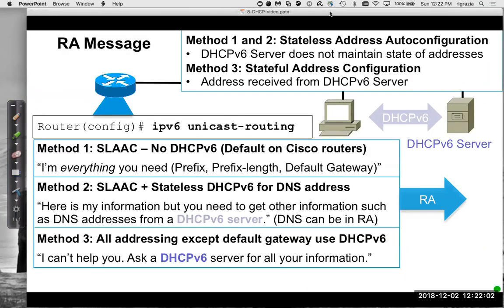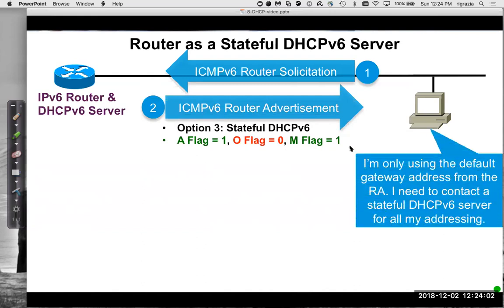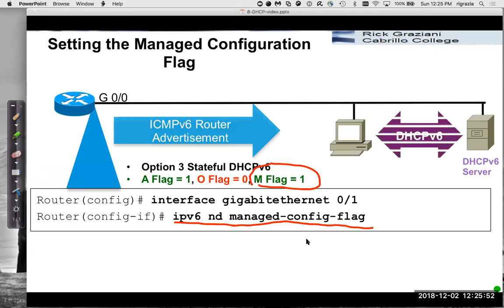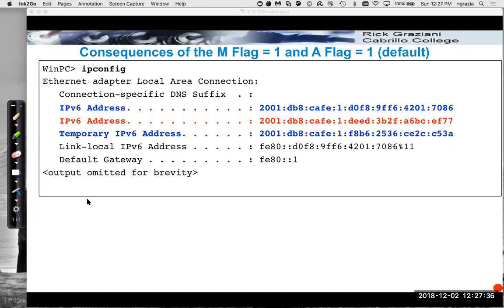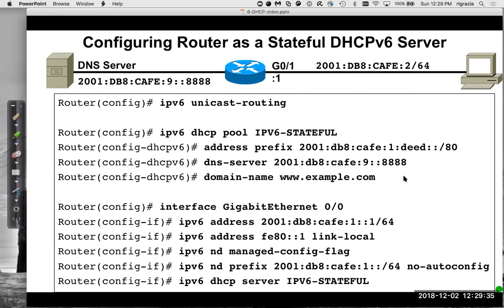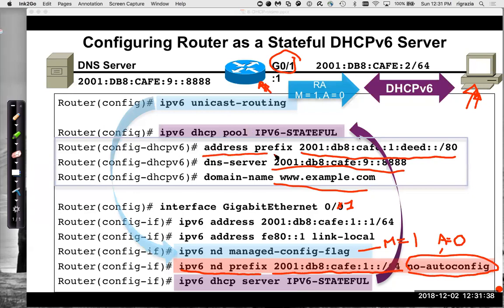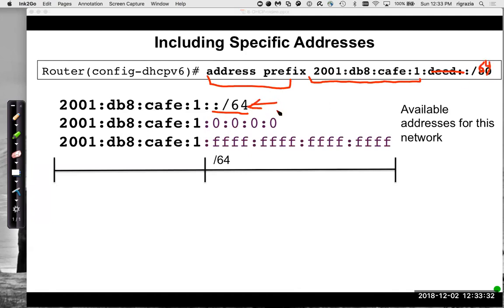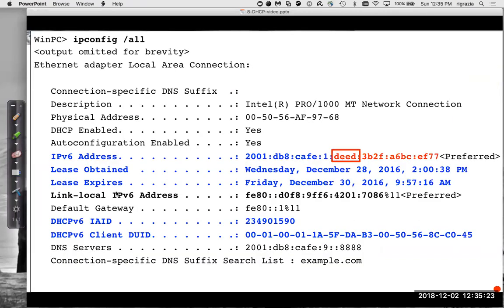Stateful DHCPv6 Configuration